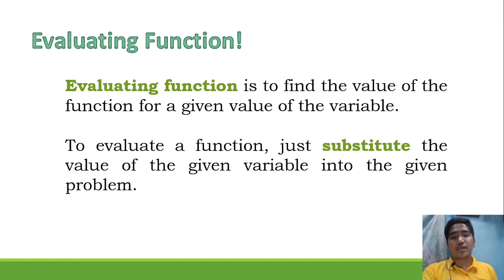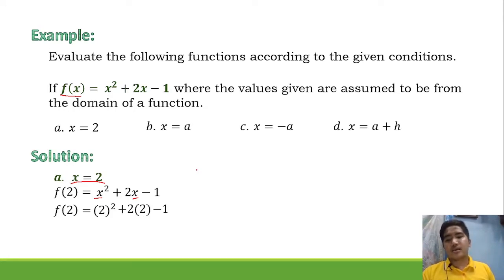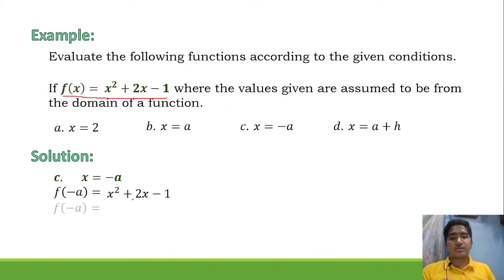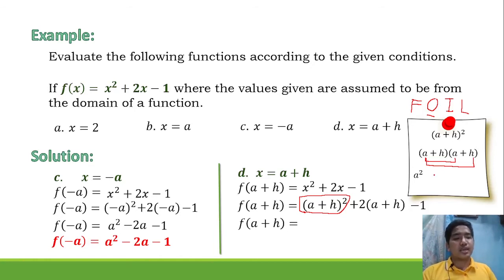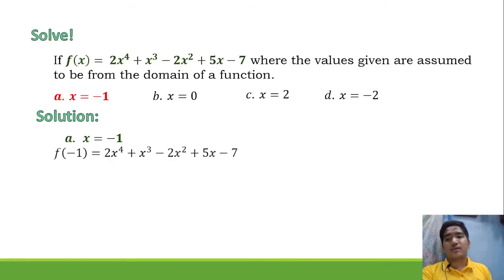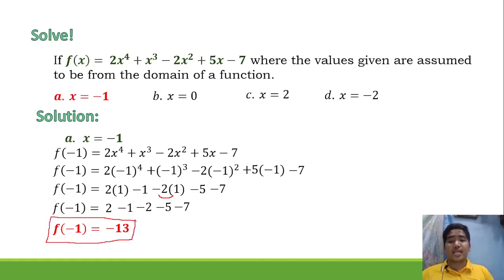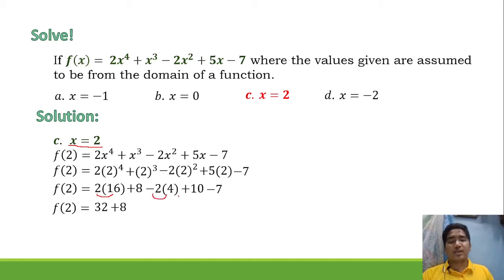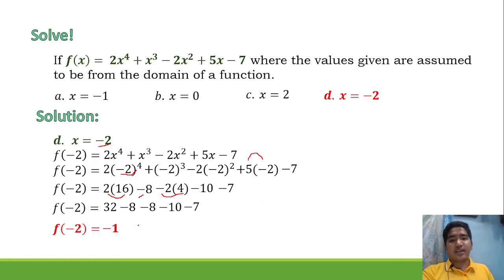Evaluating functions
This video is made for Grade 11 students, The topic is all about Evaluating function.

Objective:
-to know what is evaluation of function.
-to solve problems involving evaluating function

Any suggestions and comments are welcome!